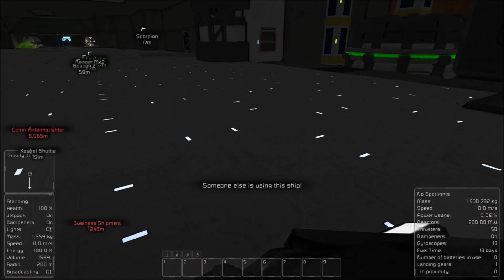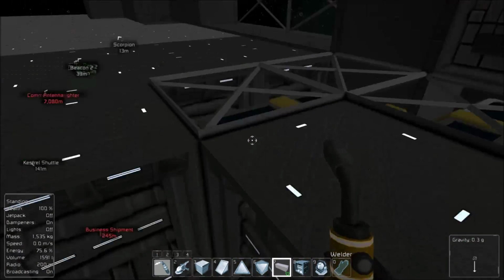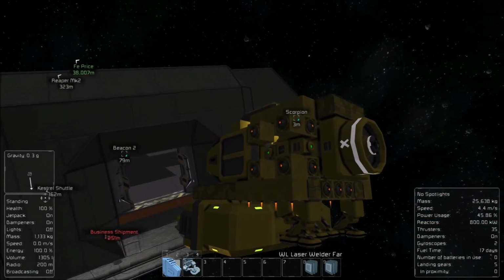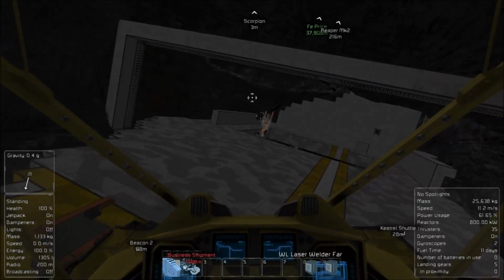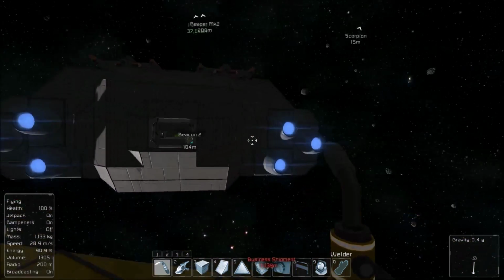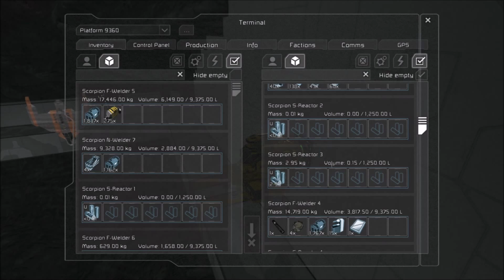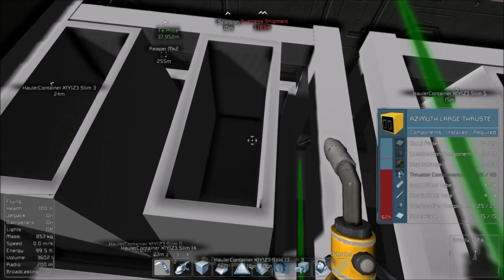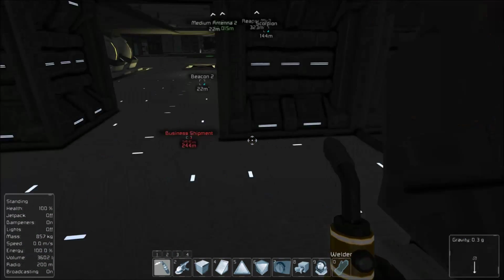Space Engineers ~ Lets Play S01 E055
Kestrel is taking to her new role really well and we will out among the stars hauling back new ships in no time !!!